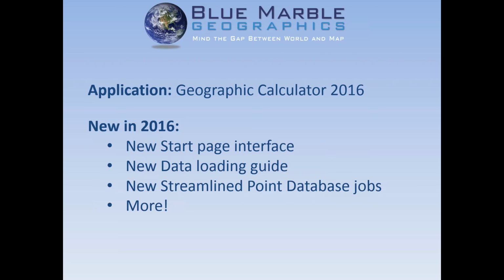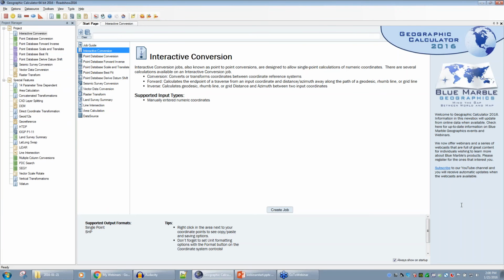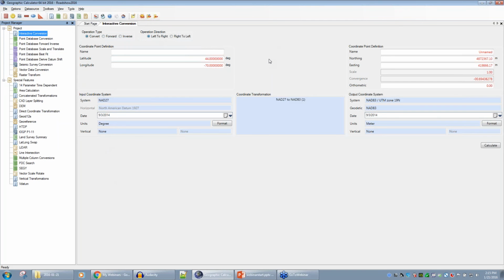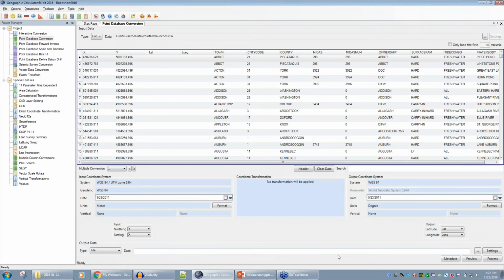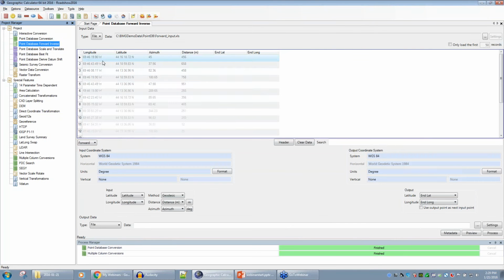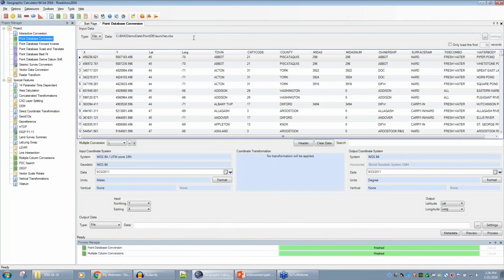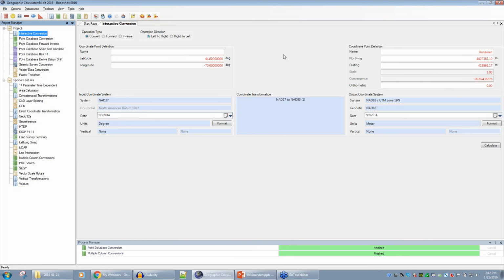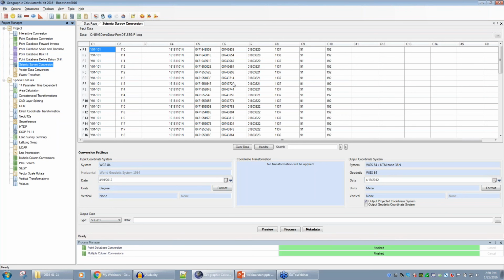Geographic Calculator 2016 - Whats New in 2016!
With the New Year comes a new release of Geographic Calculator, in this webinar we explore the latest updates to the new 2016 release. In this session we take a look at the interface changes and new Start Page for the application, the five new purpose built interfaces for the point database jobs, new capabilities to perform multiple operations at once on a point database, and more! So join us for this one-hour session on What's New in Geographic Calculator!